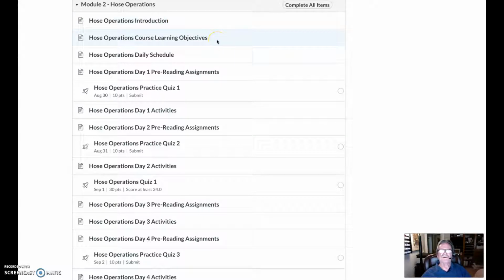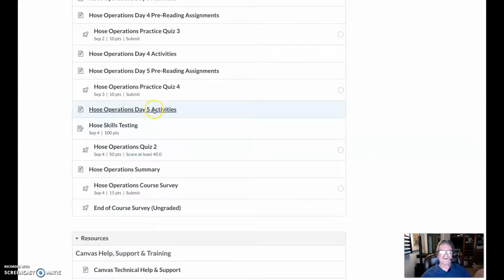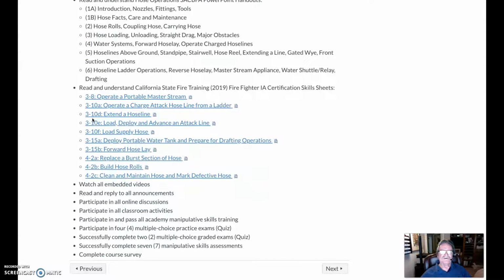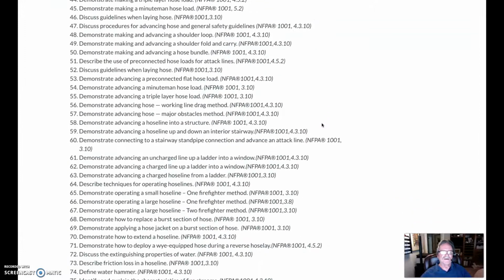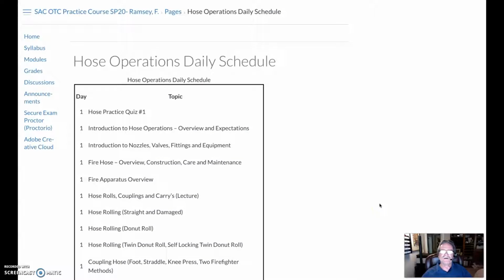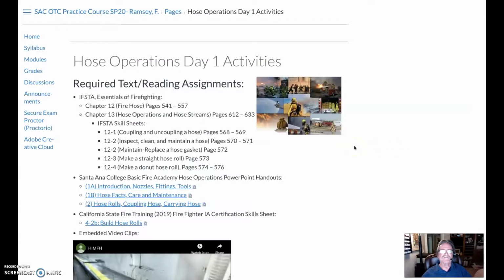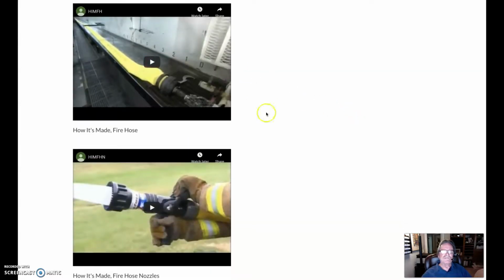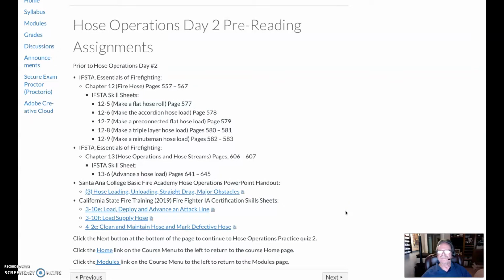Hose Operations Introduction Video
Recorded with screencast-o-matic, Fred Ramsey giving a video presentation on Hose Operations Introduction